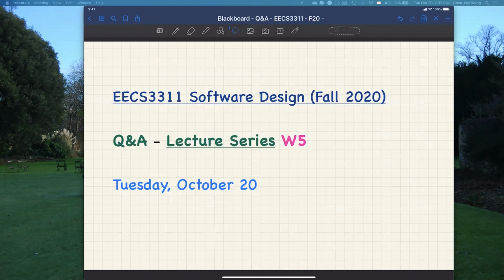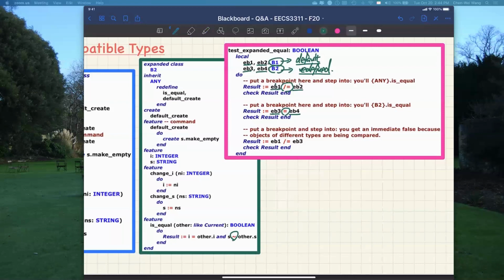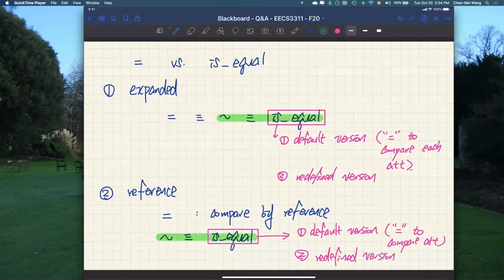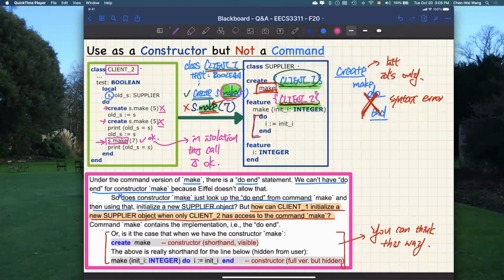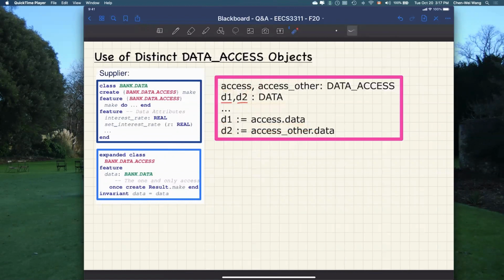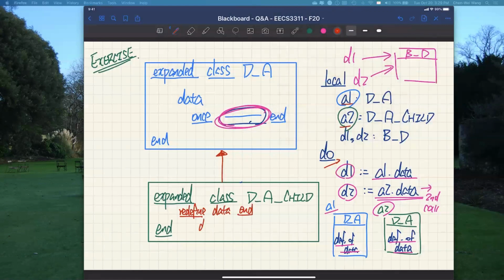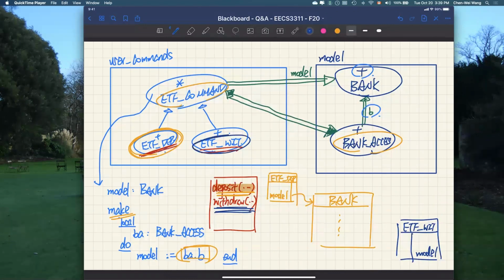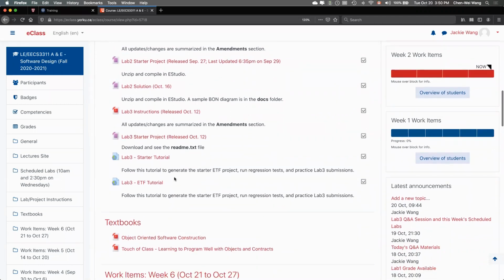[HD] EECS3311 F20 - Q&A - W5 - Oct. 20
00:00:28 - Expanded Classes: = vs. ~ vs. is_equal
00:10:35 - Comparing Expanded Objects of Different Types (EStudio)
00:19:07 - Reference vs. Expanded Classes: = vs. ~ vs. is_equal
00:25:08 - Export Status: Use as a Constructor but Not a Command
00:35:34 - Multiple Constructors for an Expanded Class?
00:44:16 - Use of Distinct DATA_ACCESS Objects
00:50:42 - Expanded Class, once Routine, Inheritance
00:58:52 - Use of Singleton Pattern in ETF
01:11:09 - Regression Tests Not through Remote Labs or Github
01:17:47 - Getting Ready for the Lab3 Q&A Session